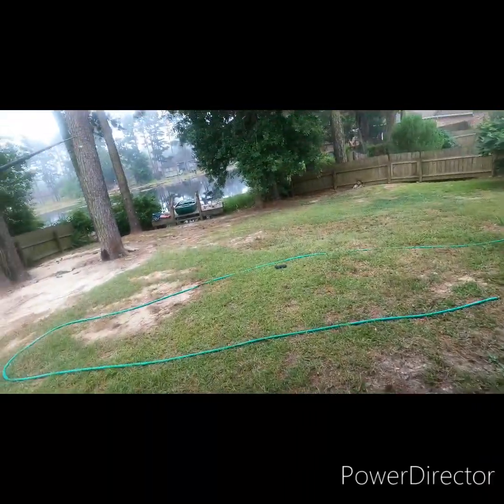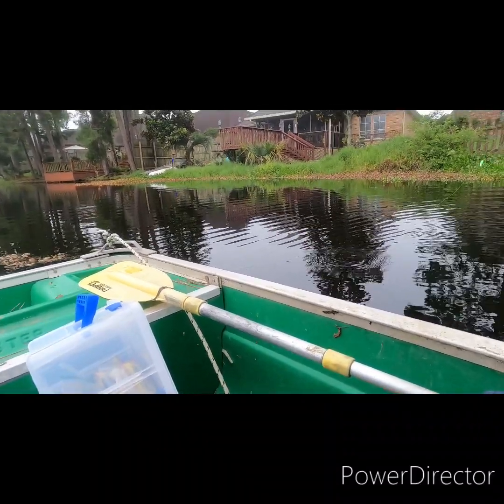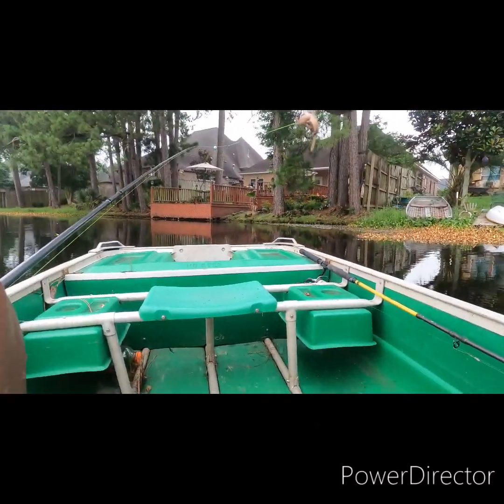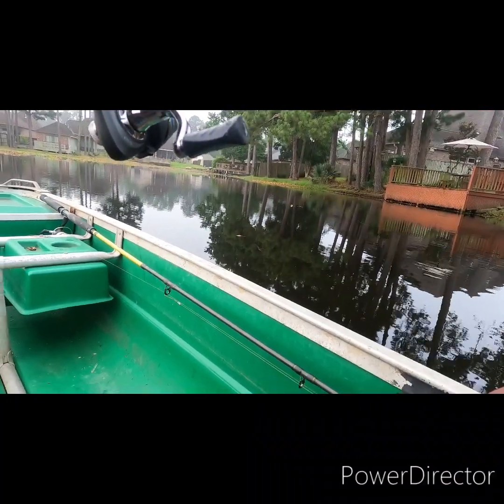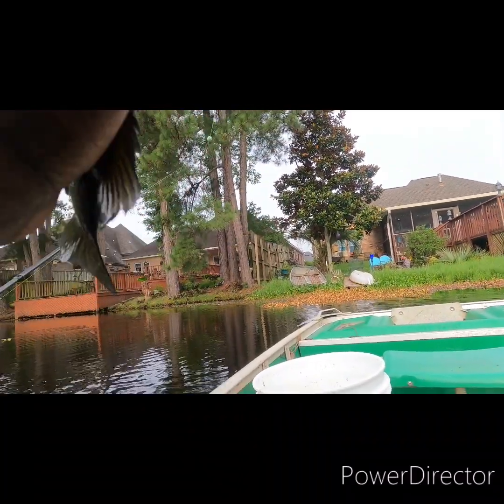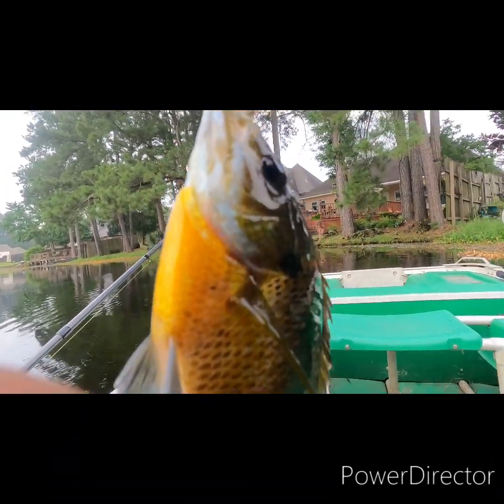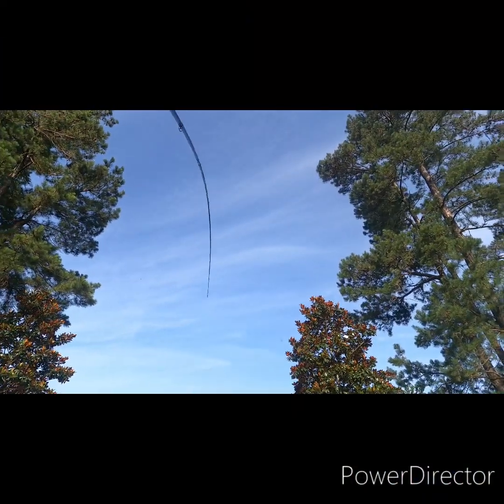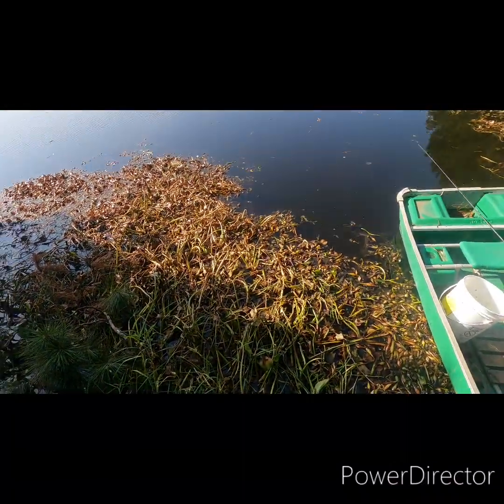Gotta keep pushing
Was thinking about quitting my channel had a talk with some good people